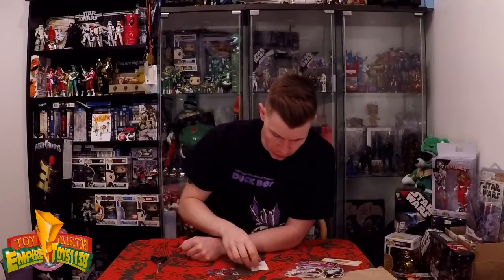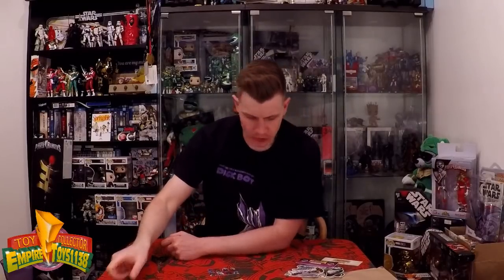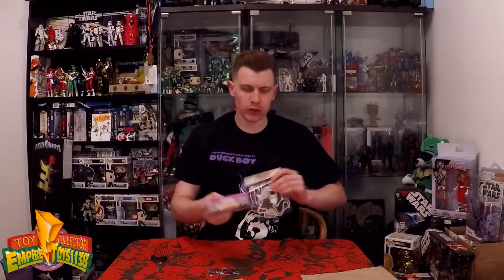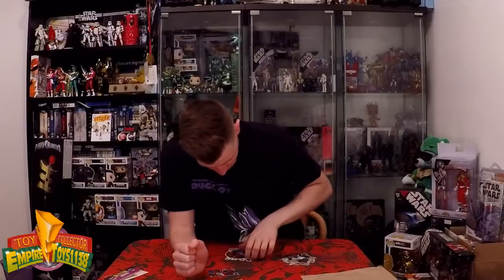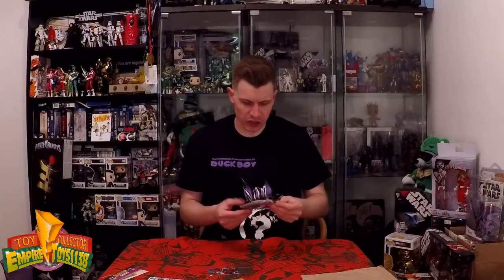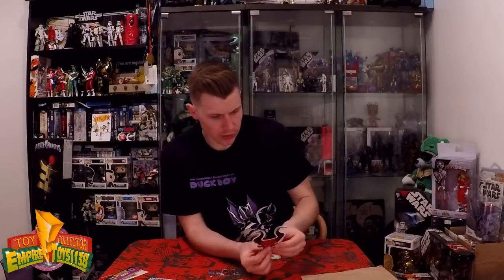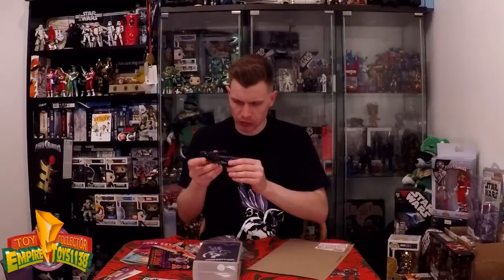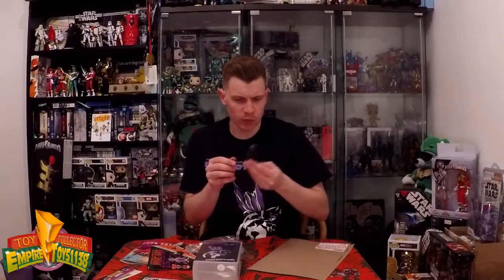TOY HUNTING AT LEICESTER COMIC CON 2019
*THIS VIDEO IS FOR AGES 13 YEARS AND ABOVE*

Hello toy fans!
Me and Vik went to Leicester Comic Con to check out what it is all about. We had a really fun day walking around the stalls and retro games. It is a good little Con with plenty to do.

Check out the video and hopefully check out next years con.

While you're here, go visit my other sites!